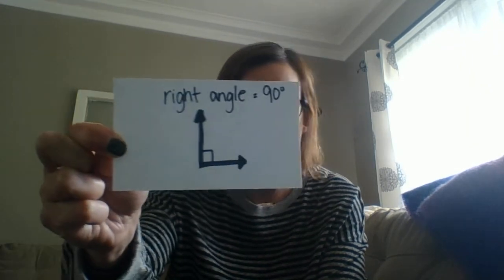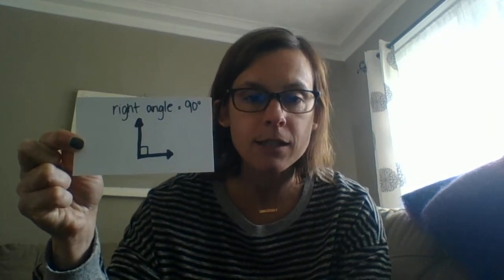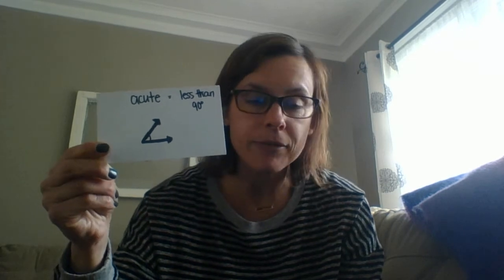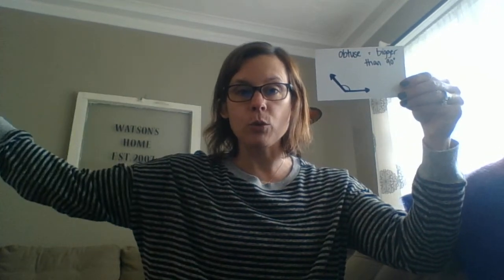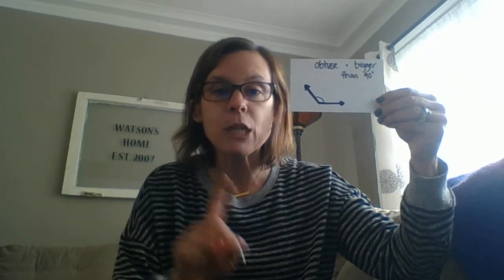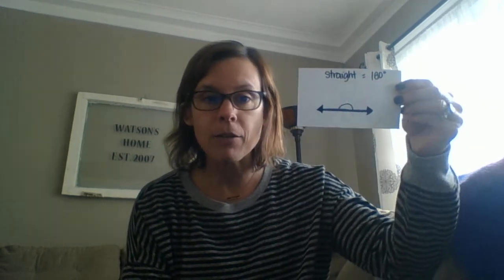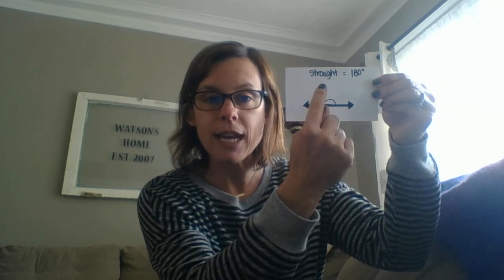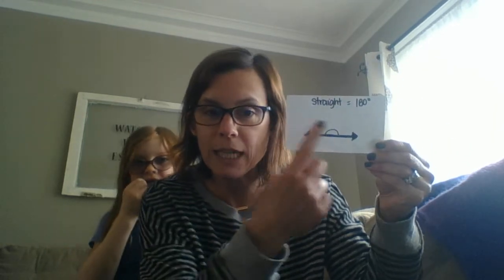review of angles